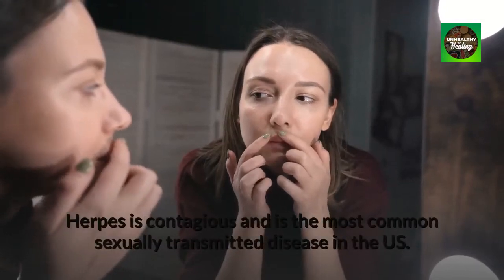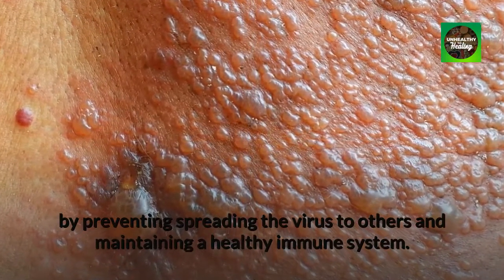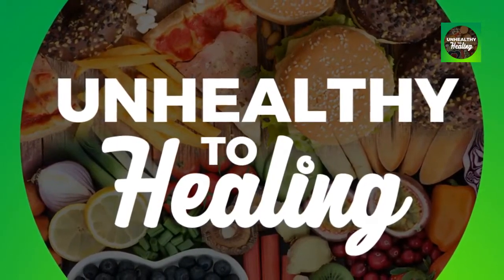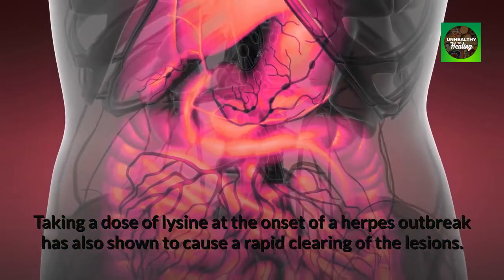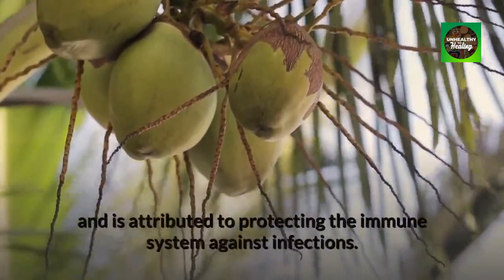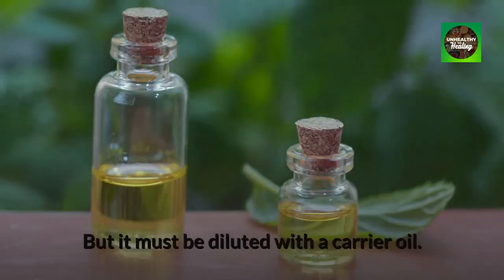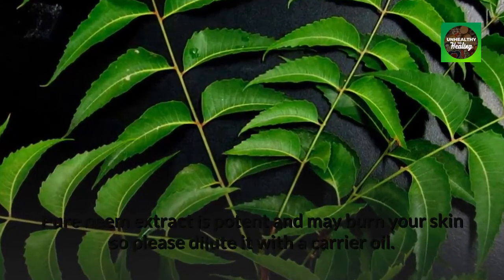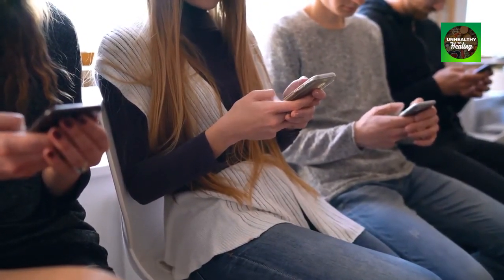Curb Herpes Cold Sore ERUPTIONS & OUTBREAKS-12 Natural Remedies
Herpes is contagious and is the most common sexually transmitted disease in the US.
Herpes is caused by Herpes Simplex Virus (HSV), which can live in the body without causing any symptoms. After the initial infection, the virus gets into the nerve roots and spreads to the sensory nerve ganglia, the junctions where nerves from different parts of the body come together. Once you have contracted herpes, it will remain in your body for life. Around 195 million people in the United States live with GenitaI Herpes and is equally common in both males and females ranging from ages 14 to 49. There are two types of herpes simplex virus, HSV type 1 and HSV type 2.  The HSV-1 virus is commonly associated with cold sores and fever blisters, which affect the skin around the lips and face. And the HSV-2 virus is caused by genital herpes.
Genital herpes is usually spread through sexual contact through having vaginal, anal, or oral sex with a person who has the herpes simplex virus. These symptoms appear usually below the waist. Some of the important goals when living with genital herpes is to lead a safe and healthy sexual life by preventing spreading the virus to others and maintaining a healthy immune system.
Herpes symptoms are unpleasant and painful blisters and irritable red bumps that appear around the genital area, buttocks, anus, thighs, cervix or where the infection is located. Symptoms include sores and blisters on and inside the mouth. These symptoms can easily infect another individuals during oral sex or mouth to mouth contact. For herpes type 2 suffers , reddened, sensitive, "tingling" skin appears in the genital region 2 to 20 days after the virus is transmitted. The skin may also itch or burn. This is the "prodrome", or warning symptoms, that a herpes outbreak is imminent. The virus settles into nerves around the area of infection and causes the area to get a intense tingling. Herpes type 2 can also be the cause of irregular genital pain, vaginal discharge, urinary discomfort, fever and muscle groin aches and discomfort.
And while there is still no cure for genital herpes, there are holistic treatment resources and natural remedies to help curb your cold sore eruptions & outbreaks from herpes which we will discuss in today's video.

0:00-Curb herpes cold sore eruptions & outbreaks-12 natural remedies
0:38-Two types of herpes
3:30-#1-Lysine
4:20-#2-Vitamin b complex
4:52-#3-Monolaurin
5:17-#4-Zinc
5:56-#5-Aloe vera
6:11-#6-Chamomile essential oil
6:25-#7-Echinacea extract
6:43-#8-Tea tree oil
7:03-#9-Neem oil extract
7:46-#10-Ginger essential oil
7:57-#11-Eucalyptus oil
8:09-#12-Licorice extract

Resources:
Ezine Articles; Herpes - The Love Bug 2010,Jay Brachfeld, M.D., July 08, 2010

Ezine Articles: Natural Remedies For Herpes, Herbal Treatments That Work, Nick Mutt,April 01, 2010,

Healthline.com; Try This: 37 Home Remedies for Herpes Simplex Virus-1 and -2, Kathryn Watson, March 7, 2019,